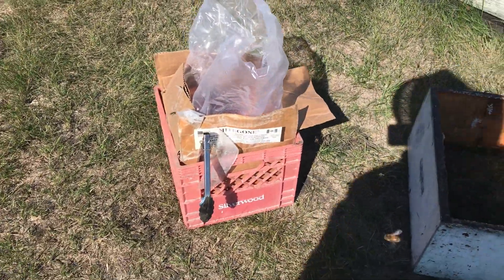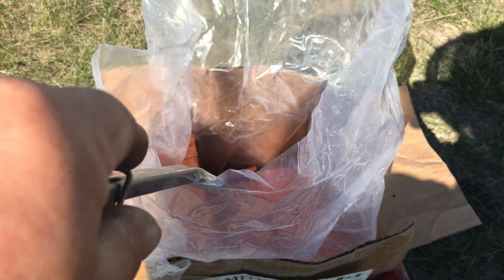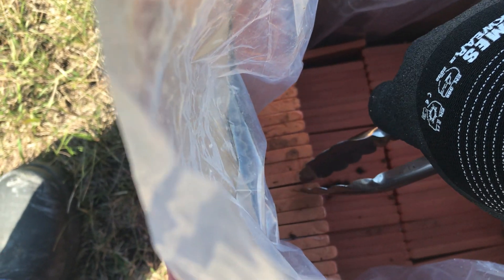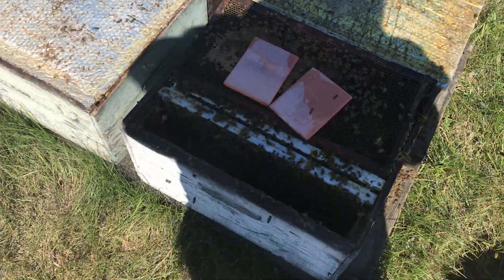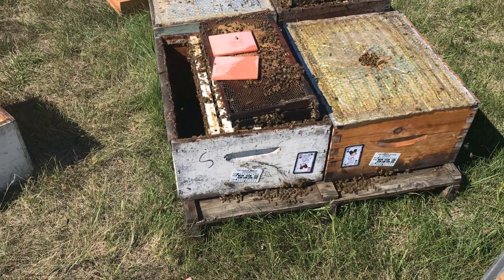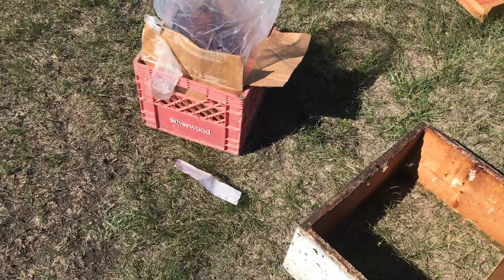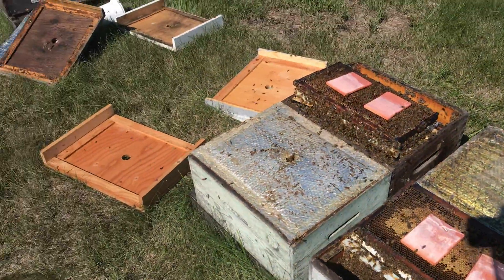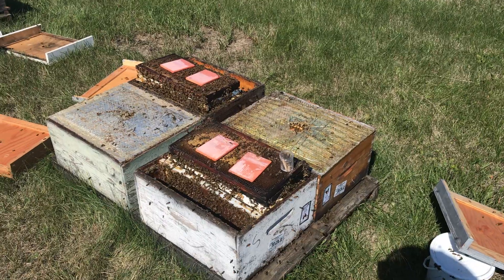MiteGone application details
A bit more detail about how I use the Mitegone pads to apply formic acid for Varroa mite control.  I've also set these up in a trial vs apivar.  For future reference:  Hearts and diamonds are formic, Spades and Clubs are apivar.  Cards are Disney Star Wars Themed.